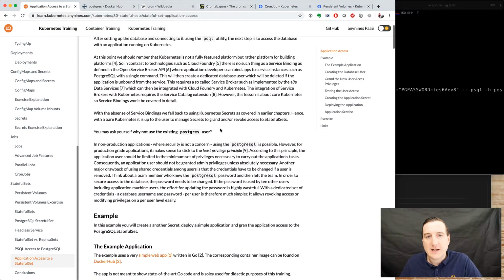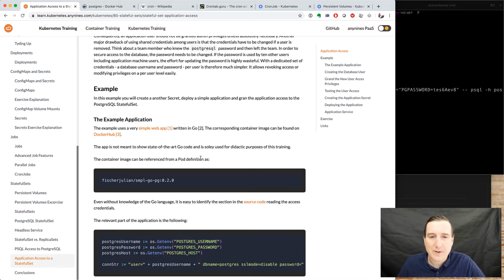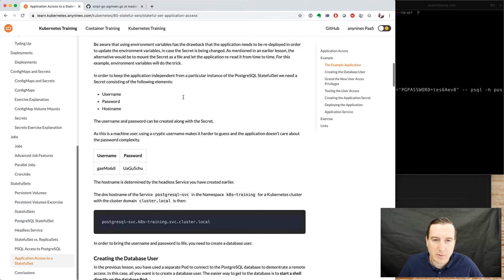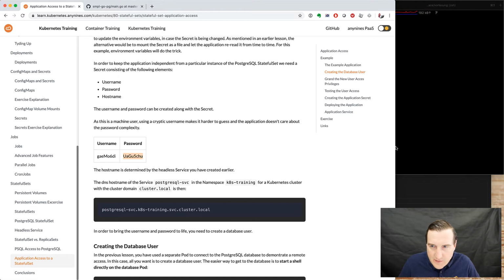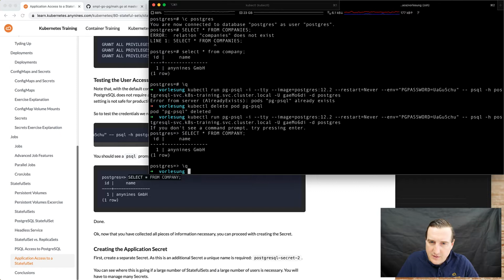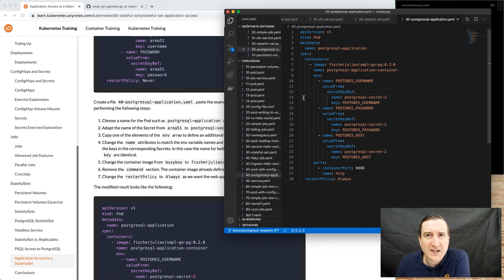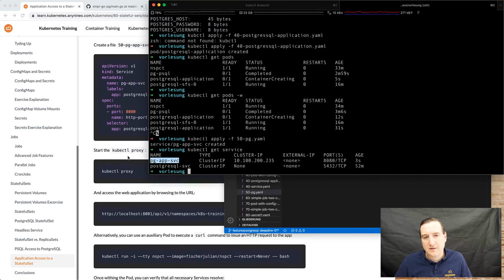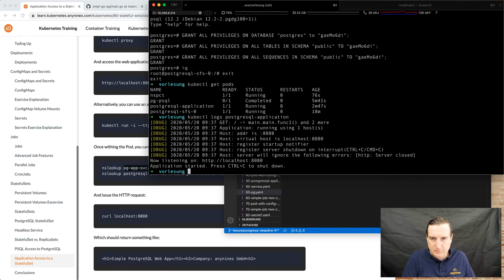Kubernetes Training #55 | Kubernetes · StatefulSets – Application Access to a StatefulSet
After setting up the database and connecting to it using the psql utility, the next step is to access the database with an application running on Kubernetes.

At this point we should remember that Kubernetes is not a fully featured platform but rather platform for building platforms. So in contrast to technologies such as Cloud Foundry there is no such thing as a Service Binding as defined in the Open Service Broker API where application developers can bind apps to service instances such as PostgreSQL with a single command.